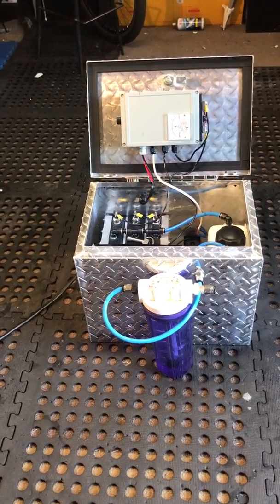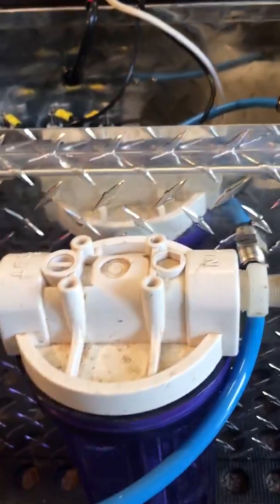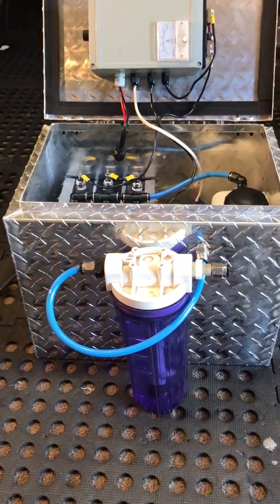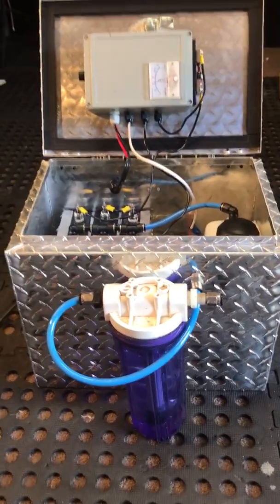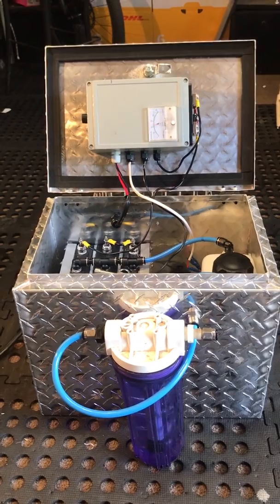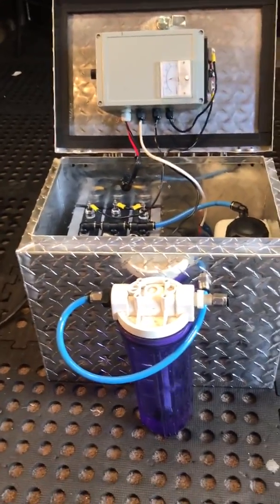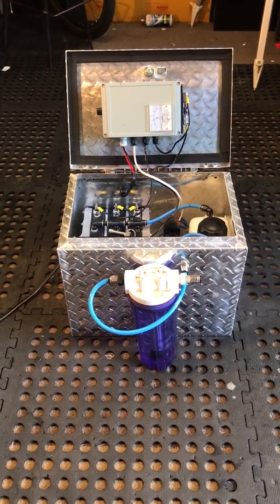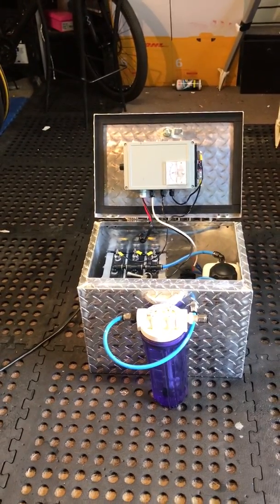New Gen 15 Hydrogen generator - updated Power supply for small trucks , generators and work vehicles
Latest Model Gen 15 Hydrogen generator system for use by small trucks , generators an work vehicles.   System has the latest model 12 MOSFET constant current Power supply that wastes no electrical energy as heat energy. Gen 15 Hydrogen generator system Produces more hydrogen gas   and runs cooler.
hho
hho generator
free energy
hydroxyl
hydrogen gas
oxygen
diesel
petrol
gasoline
LPG